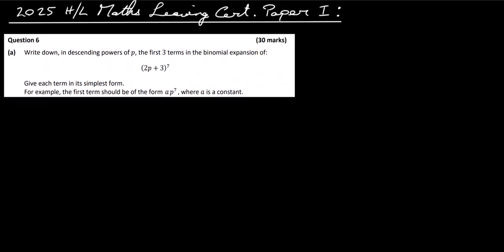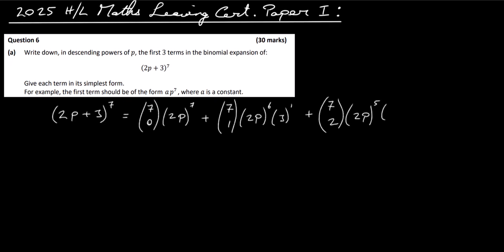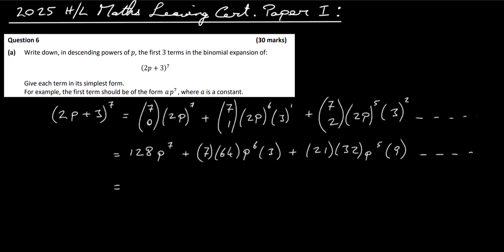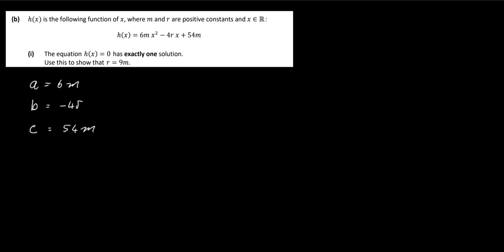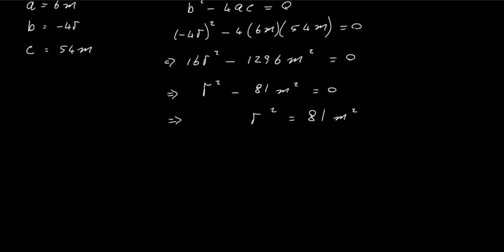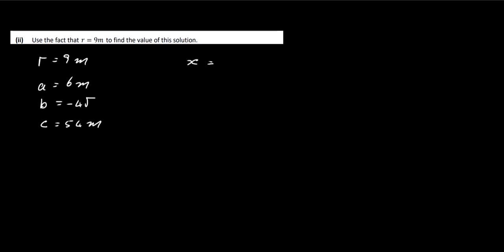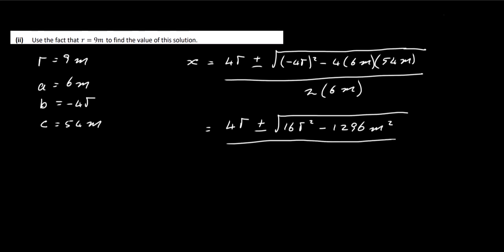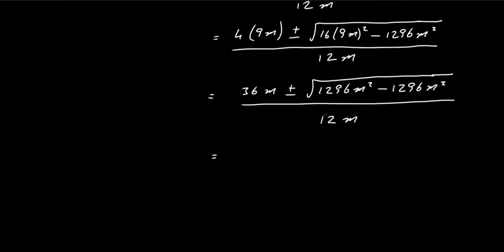2025 HL Maths LC Paper 1 Q6